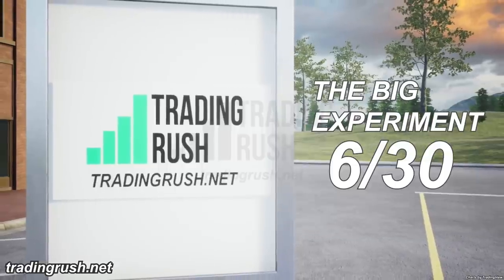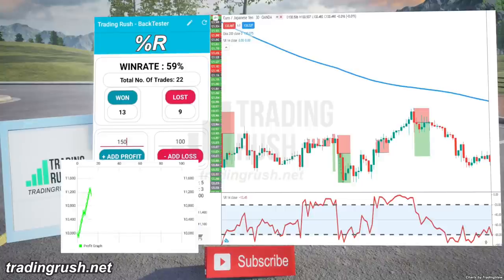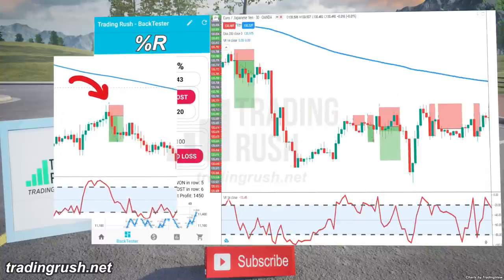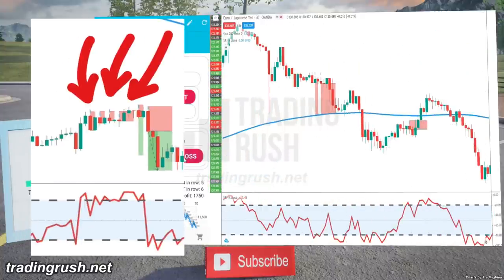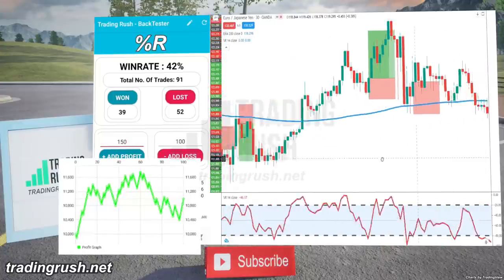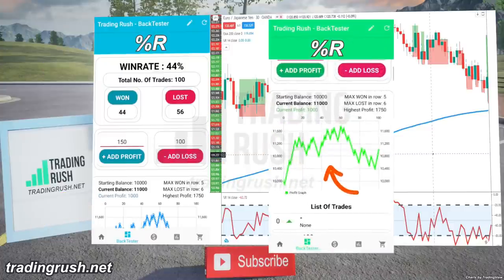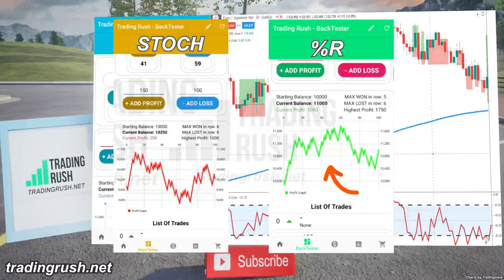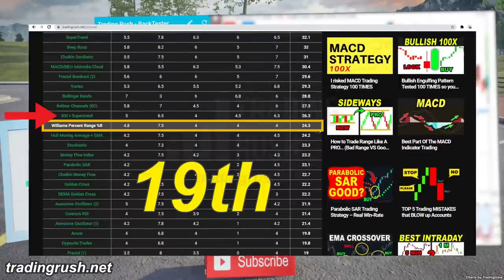I took 100 TRADES with Williams %R Trading Strategy and here's what happened... Forex Day Trading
- %R Indicator Trading Strategy?